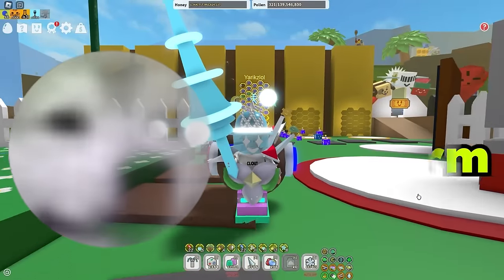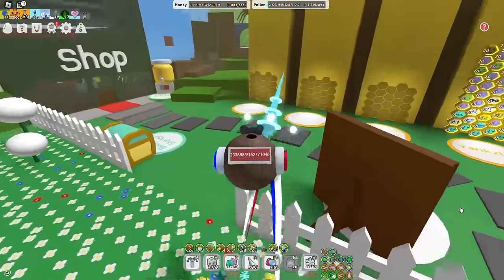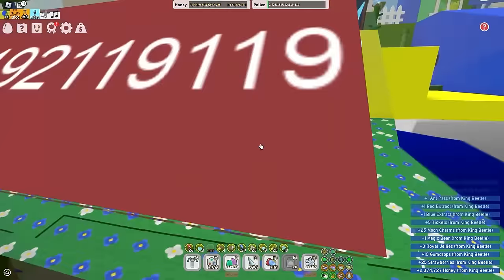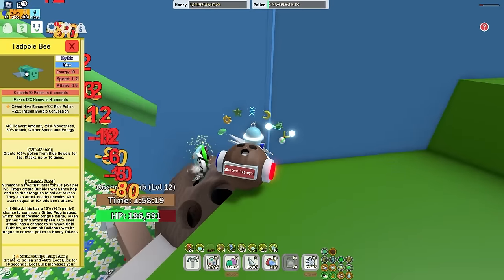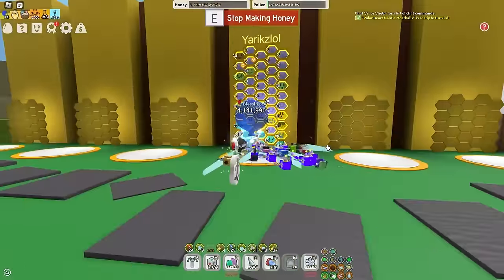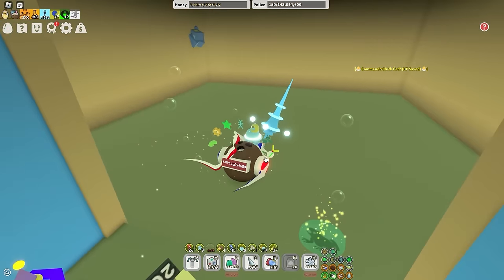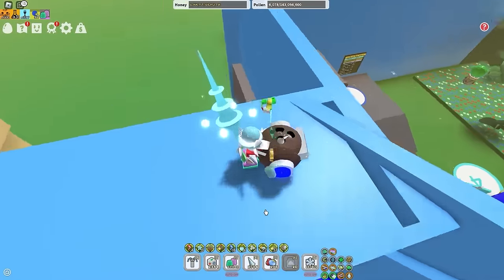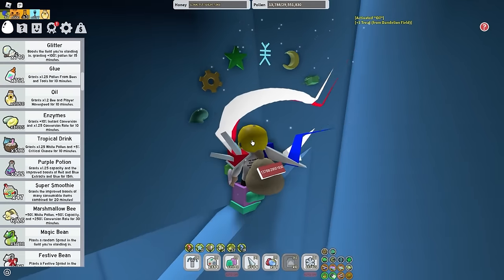8 Bee Swarm Simulator Glitches EVERYONE Needs to Know!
The most OP glitches that i have gained from playing this game for 5 years. Tell me anything i might've missed